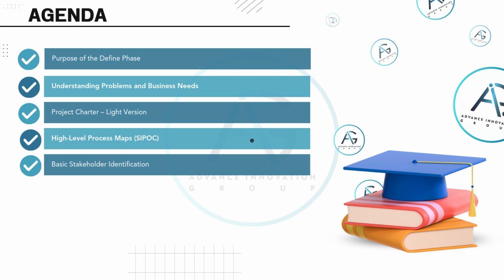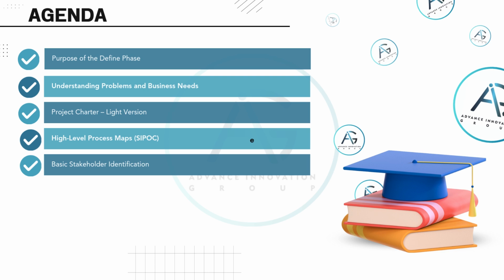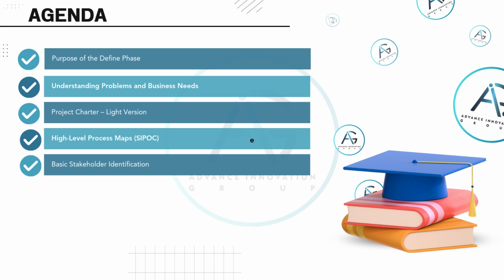Watch : Define Phase in Six Sigma 🔍 | Define Phase Basics Explained for Beginners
This video from Advance Innovation Group is intended to help the audience get a deeper insight to the associated six sigma topic.
Follow Us on Other Social Media Platforms
Address: Advance Innovation Group , D-44, Sector-2, Noida - 201301